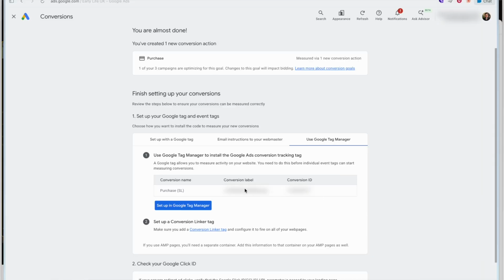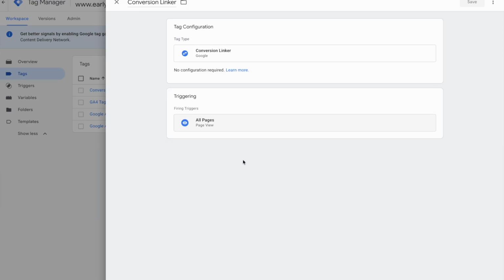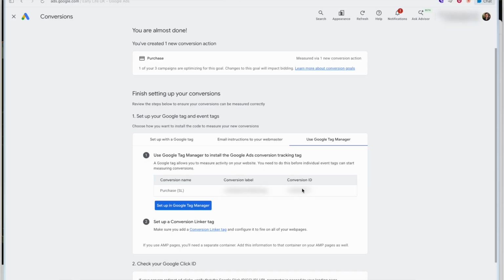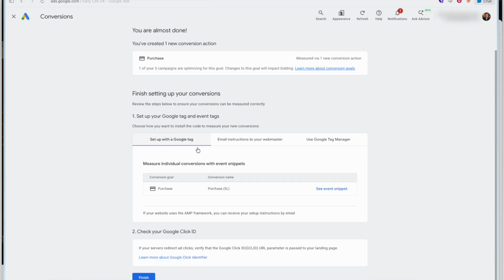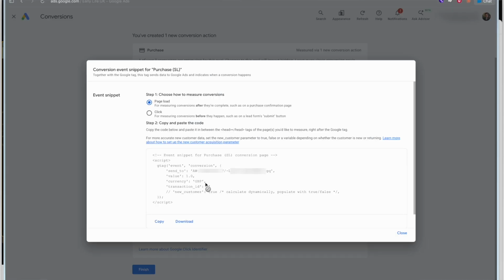The Install With Google Tag Manager Option Is Missing (Here's The Setting That Hides It)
You go to install a Google Ads conversion action and the "Install with Google Tag Manager" option is just gone. No tab, no ID, no label. You start to think Google killed the feature or your account is broken.

Neither is true. It's hiding behind a setting you clicked past at the start. When you set up a conversion action, Google Ads asks how you want to define it. Pick "Create conversion actions automatically from website events" and the GTM tab never shows up, because that path assumes your tag is already firing and Google will detect events on its own. Pick "Create conversion actions manually using code" and you get all three installation tabs, GTM included, with your conversion ID and conversion label sitting right there.

This video shows both ways out. First, how to redo the conversion action on the manual path so the GTM tab appears, build the Google Ads Conversion Tracking tag, and add a Conversion Linker so your attribution isn't quietly broken. Second, how to skip the tab completely and pull your conversion ID and label straight out of the conversion event snippet, so you're never dependent on Google showing you that option again.

Getting the tab back isn't the same as your tracking working. Watch it fire once in Preview mode and cross check it in Google Ads before you trust the number.

If you want the full walkthrough for knowing your tracking is telling you the truth instead of quietly lying to you, grab Stop Flying Blind free: